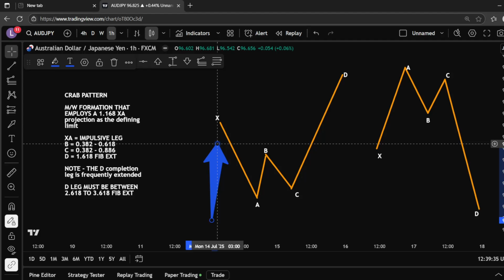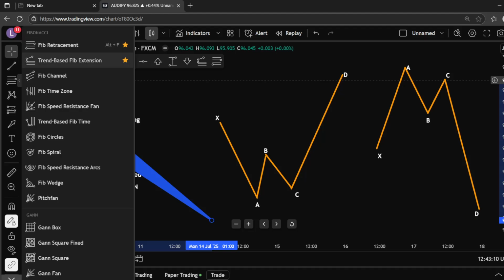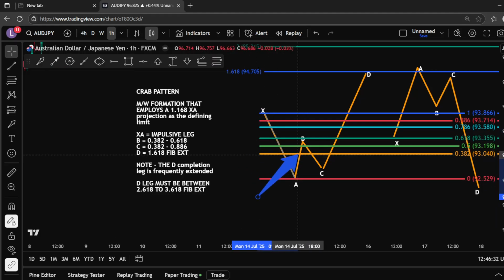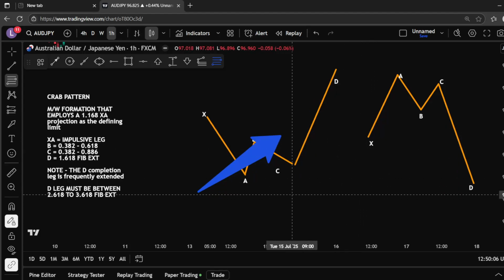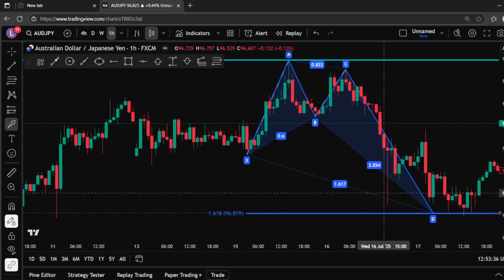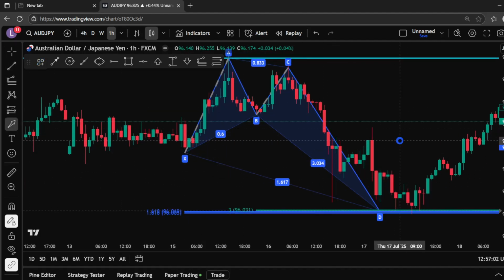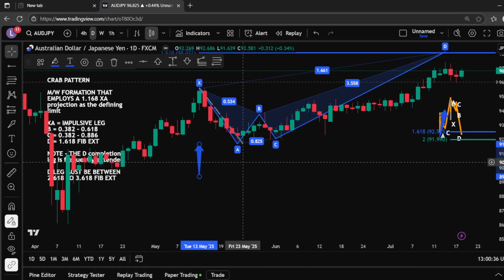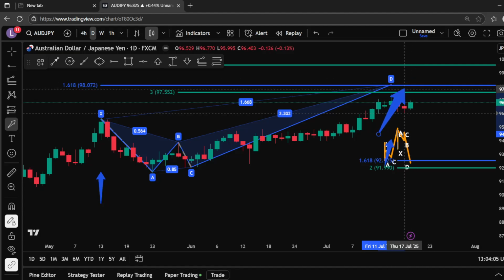CRAB HARMONIC PATTERN [FOREX]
Learn to identify and trade CRAB Harmonic Pattern successfully

CRAB PATTERN

M/W FORMATION THAT EMPLOYS A 1.168 XA projection as the defining limit

XA = IMPULSIVE LEG
D = 1.618 FIB EXT

NOTE - THE D completion leg is frequently extended

D LEG MUST BE BETWEEN 2.618 TO 3.618 FIB EXT